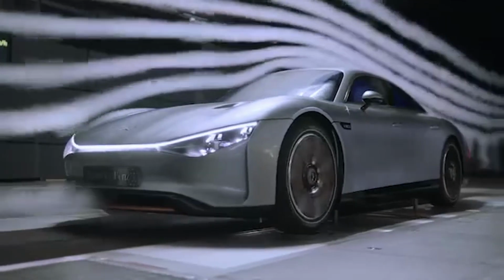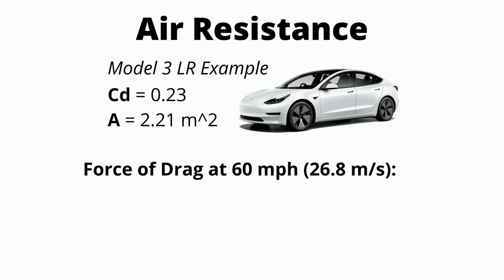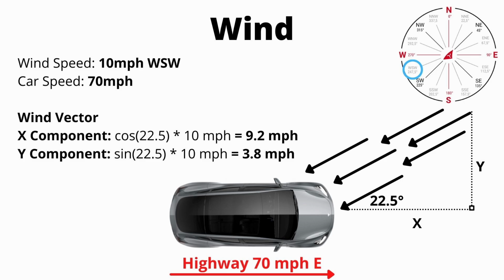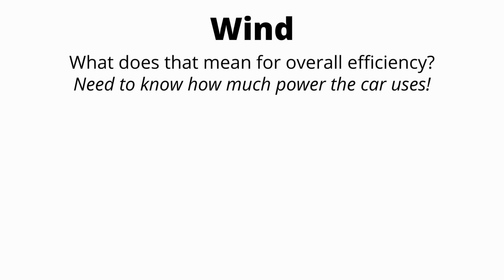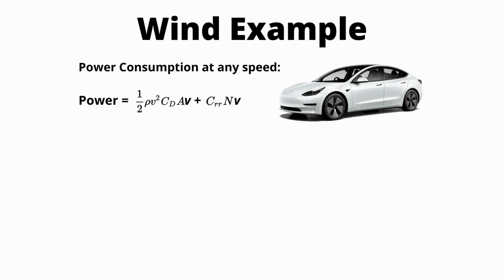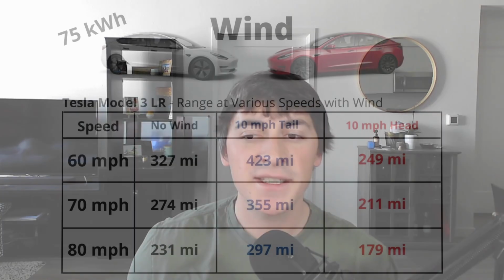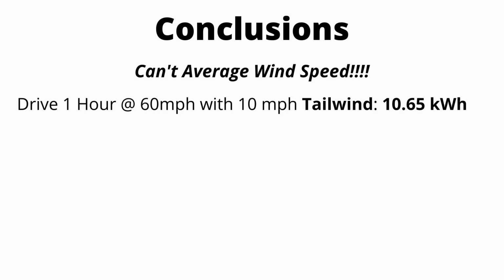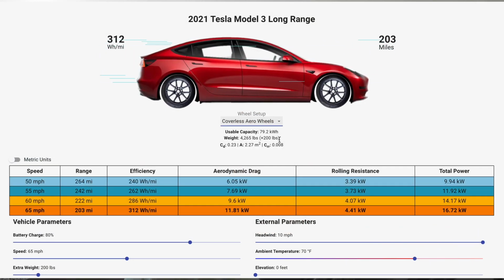This Is How WIND KILLS EV RANGE! Physics Analysis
If you've ever driven in windy conditions, you may have experienced terrible range or gas mileage!

In this video we analyze the physics behind wind and its impact on air resistance. Wind contributes to the force of air resistance and therefore has a large impact on range. We quantify power and range impact in different wind conditions and walk through various examples. Find resources and timestamps below:

Timestamps:
00:00 What Is Wind?
00:46 What is Air Resistance?
01:21 Tesla Model 3: Air Resistance
02:00 Tesla Model 3: Headwind Scenario
04:00 How Wind Changes Air Resistance
05:14 Tesla Model 3: Power Requirements with Wind
06:14 Speed vs Power (with Wind)
06:59 Speed vs Range (with Wind)
07:54 Why you can't average windspeed
09:18 Outro